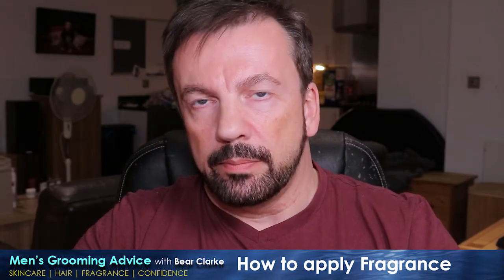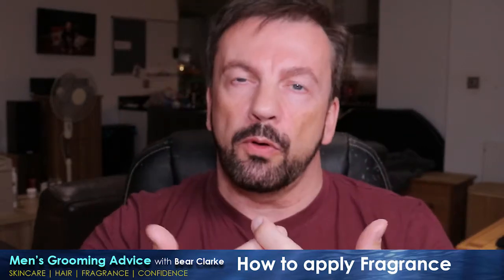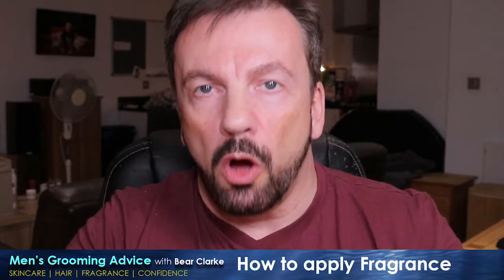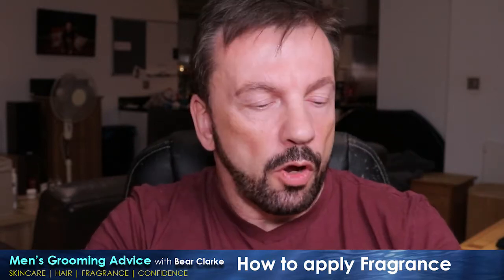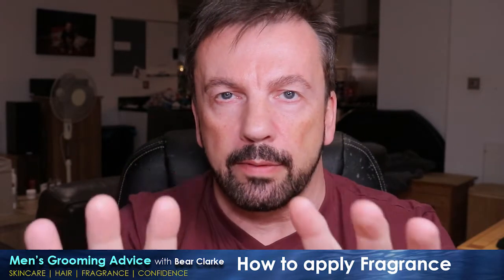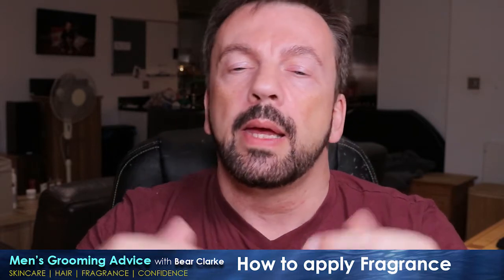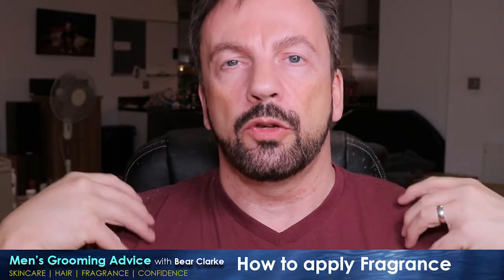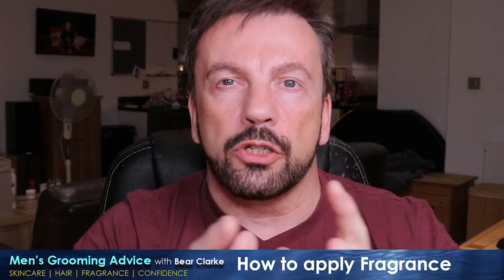How to Apply Fragrance | Make your scent last for maximum results!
A quality fragrance is the perfect last step to your skincare and grooming routine, but they can be expensive and as such you want to make the most of your scent.
Should you rub it onto your wrists? Spray it over your clothes? Can you put in on your hair?!?
In this video, I explain CLEARLY where you should apply your fragrance, why and for what occasion.